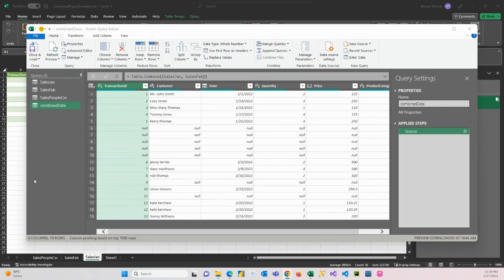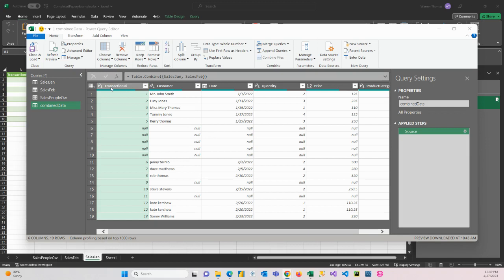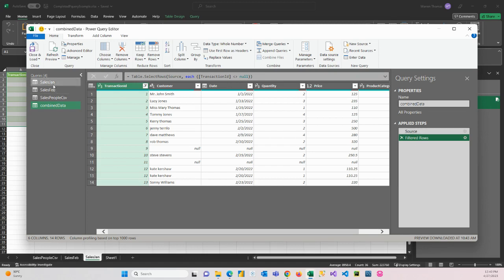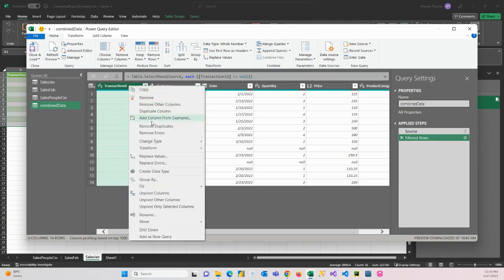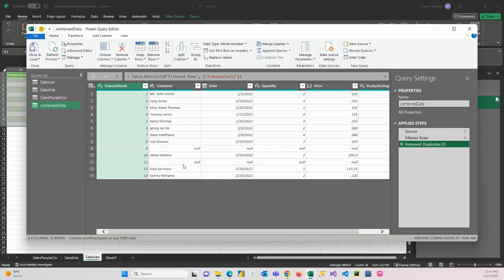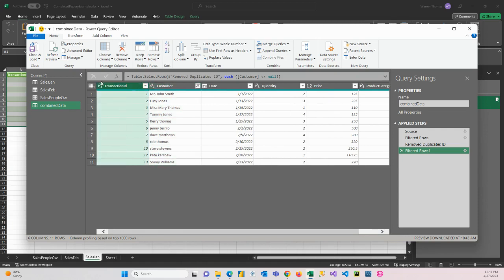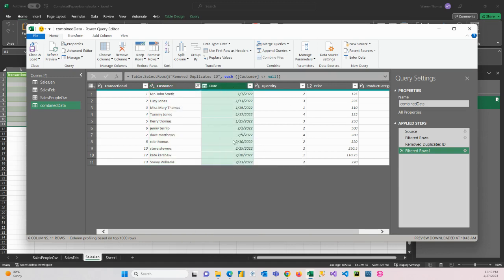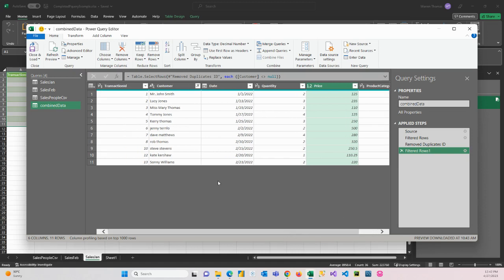4 Remove Nulls and Duplicate records in Power Query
This video will show you how to Remove Nulls and Duplicate records in Power Query